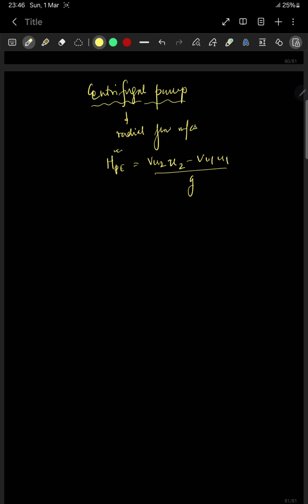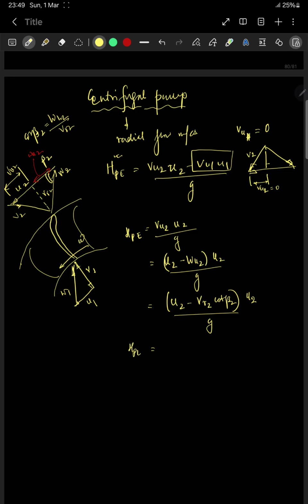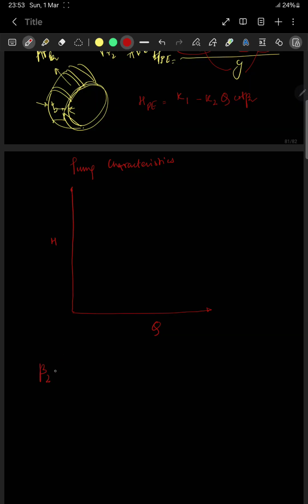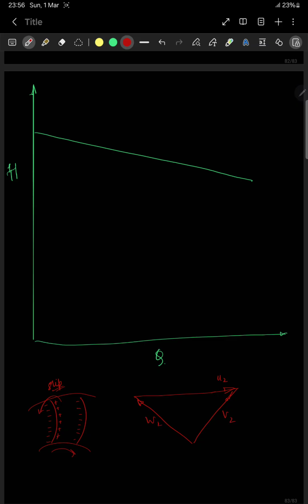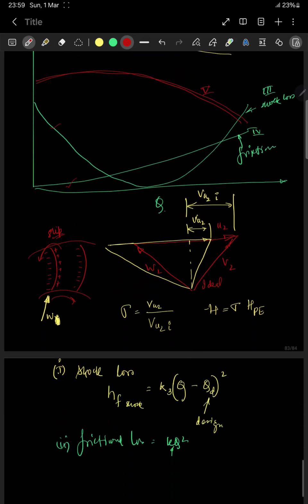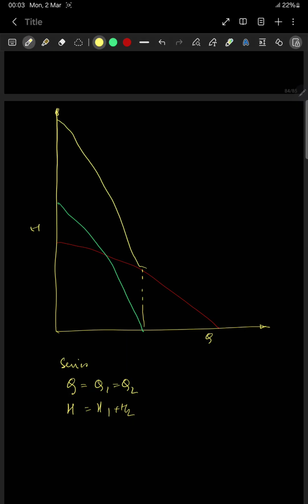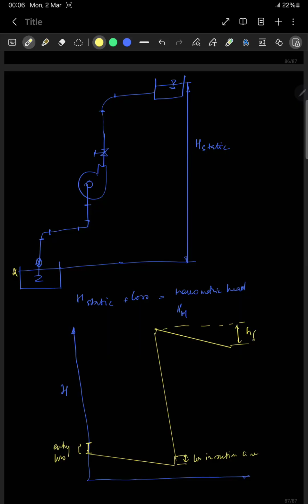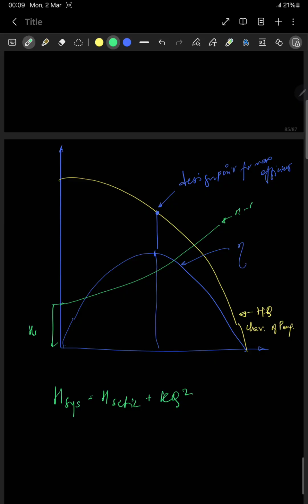2 March 2026